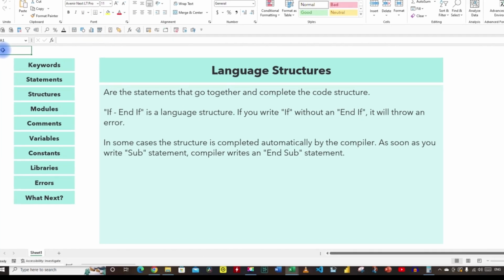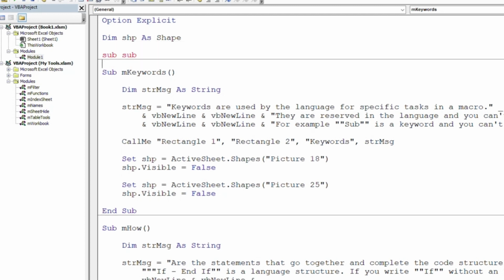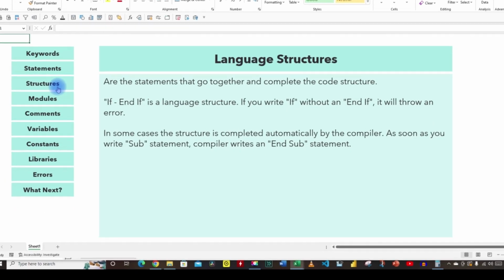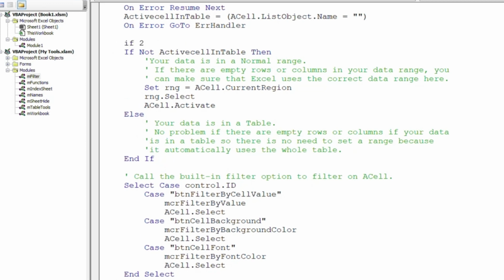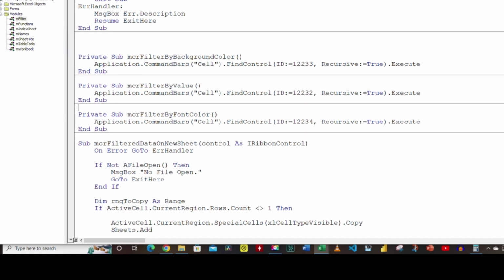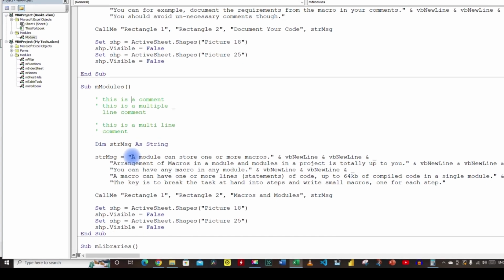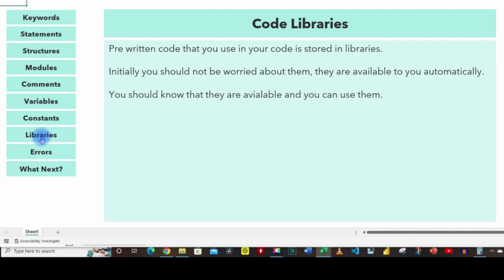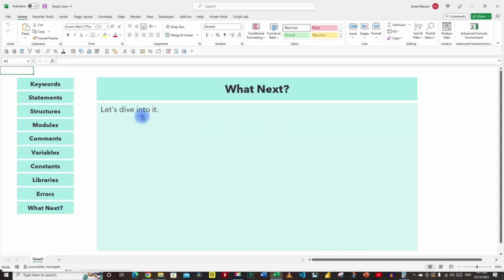Language Syntax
This video is about language syntax of vba.